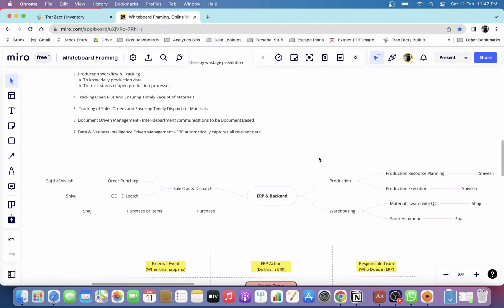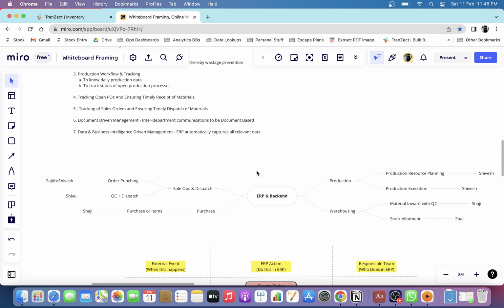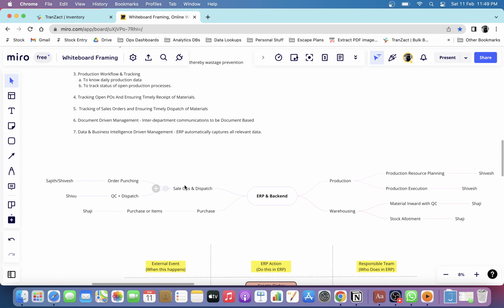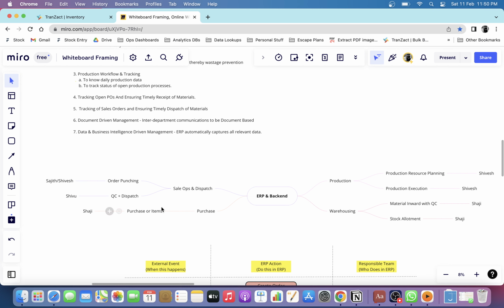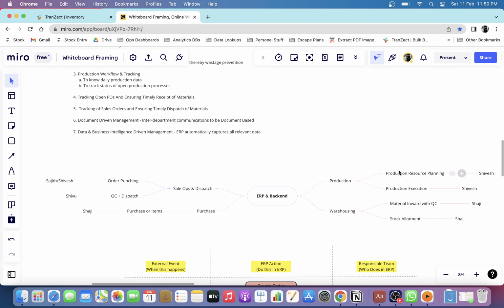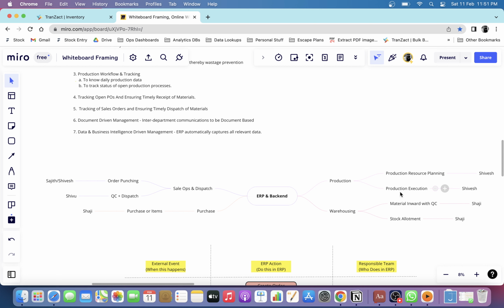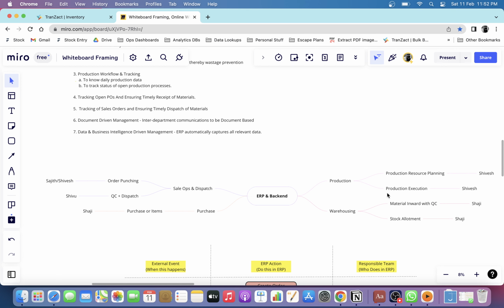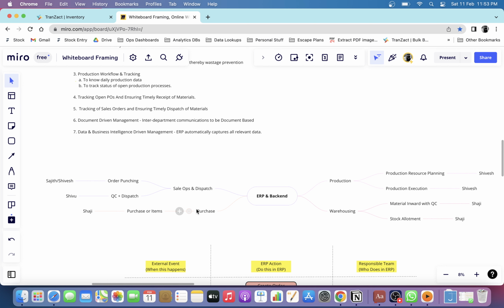2 Overview of Key Actions to Be Performed in Tranzact ERP